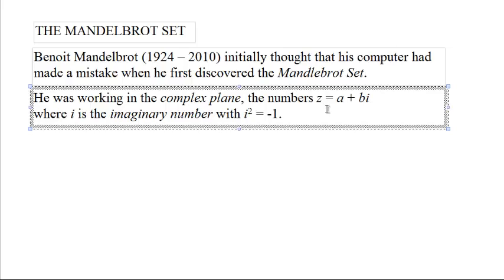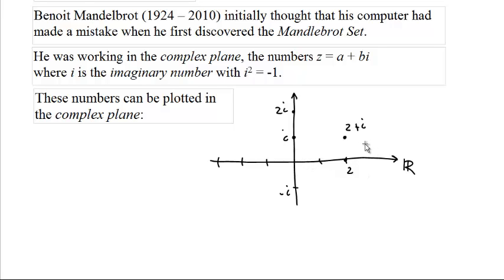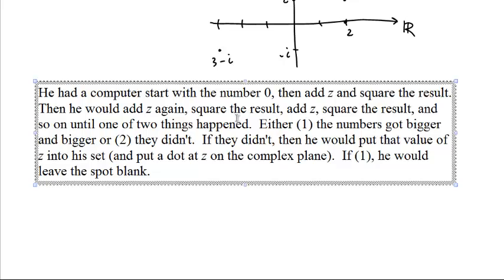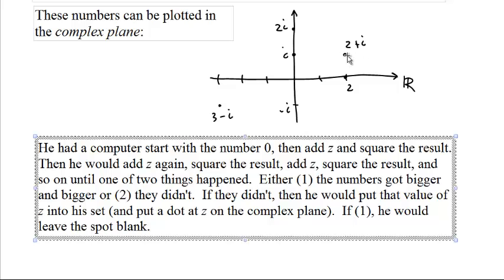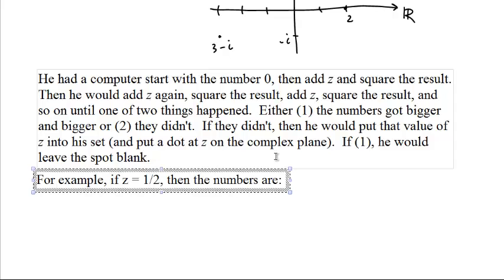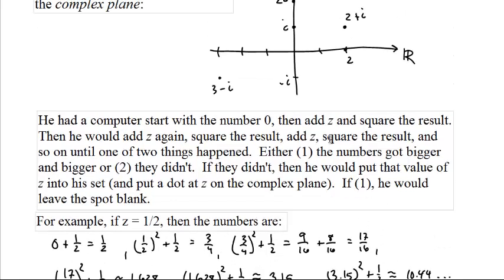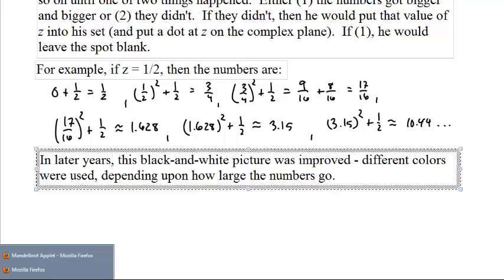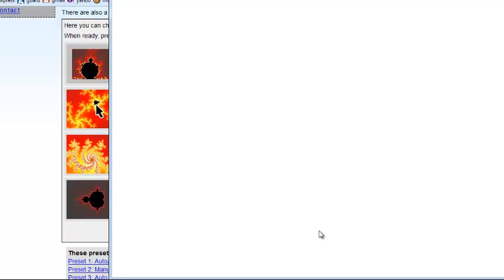the Mandlebrot set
A world of infinite detail, accessible with mathematics (and a powerful computer).